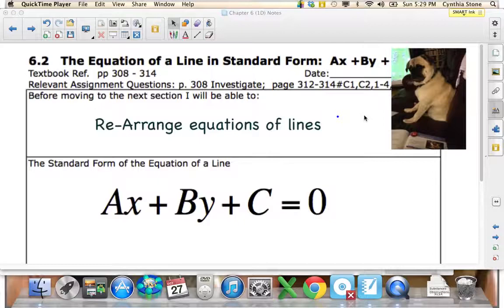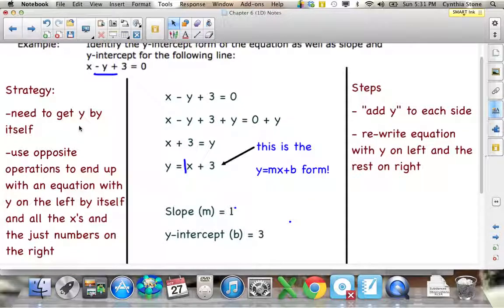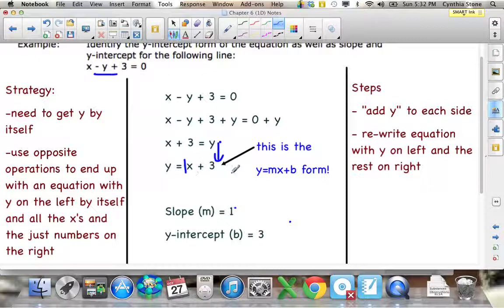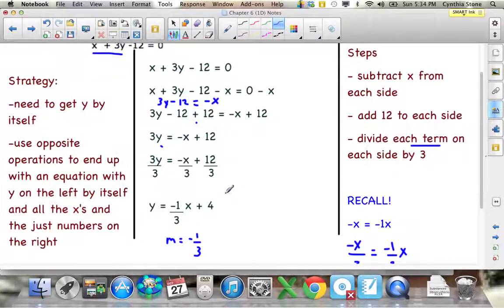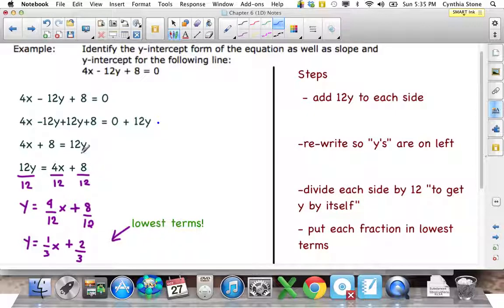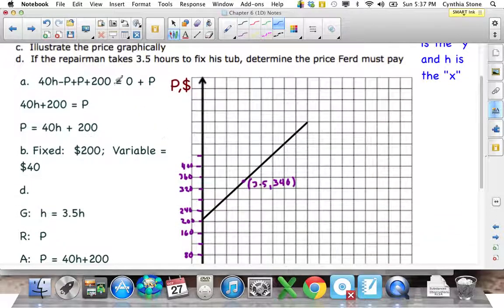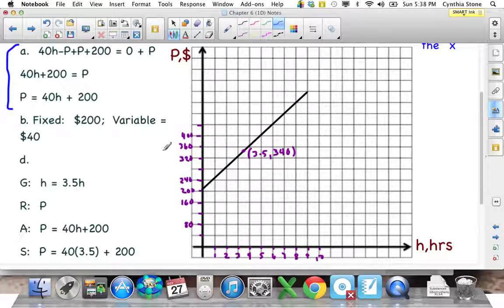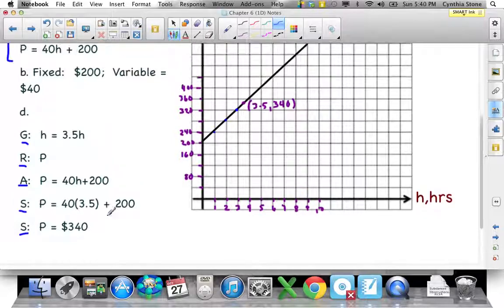6 2 1D